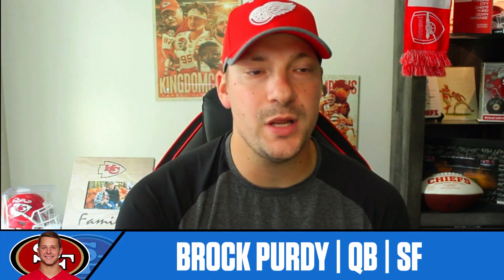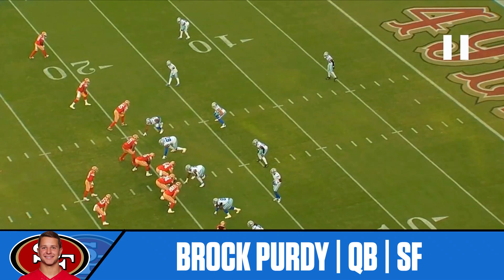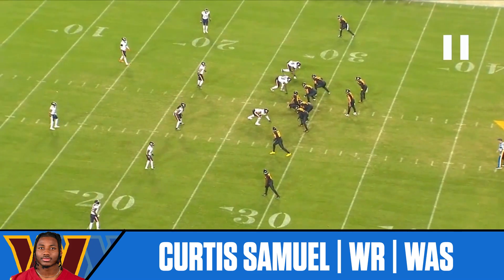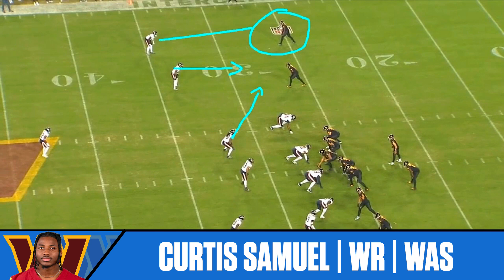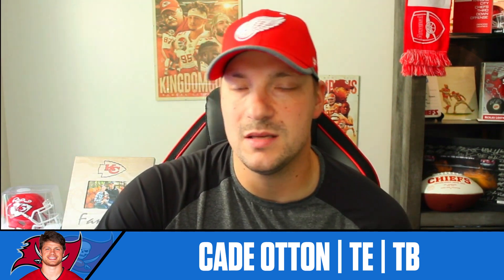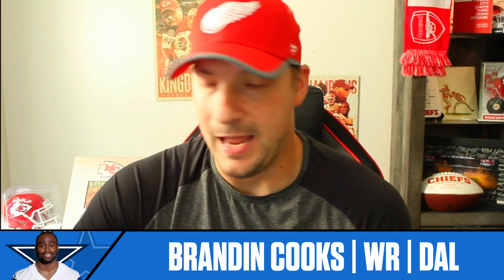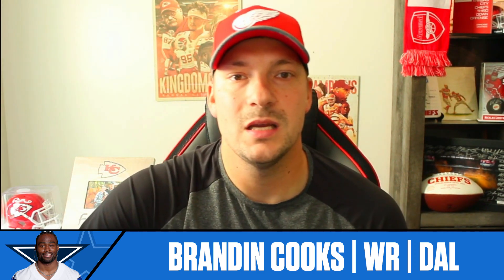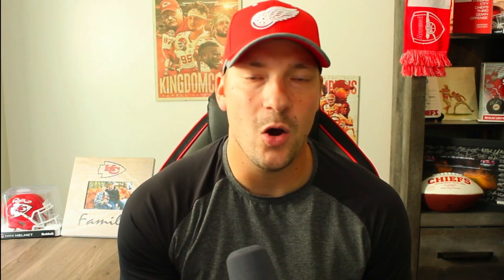4 MUST START Players for Week 6! | Fantasy Football 2023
Daniel Harms breaks down the film for 4 Must Start Players for Week 6 in Fantasy Football

4 MUST START Players for Week 6! | Fantasy Football 2023
00:00 - Brock Purdy
04:30 - Curtis Samuel
09:00 - Cade Otton
13:20 - Brandin Cooks

Topics: fantasy football,fantasy football 2023,fantasy football advice,2023 fantasy football,2023 fantasy football advice,fantasy football advice 2023,fantasy football must starts week 6,fantasy football week 6,fantasy football start sit,Week 6 Start Sit,Week 6 Start em Sit em,Week 6 Sleepers,Week 6 QB Streamers,Week 6 TE Streamers,Week 6 Must Start,Must Start Week 6,Must Start Fantasy Football,Sleepers Fantasy Football,Week 6 Fantasy Football Lineup Advice